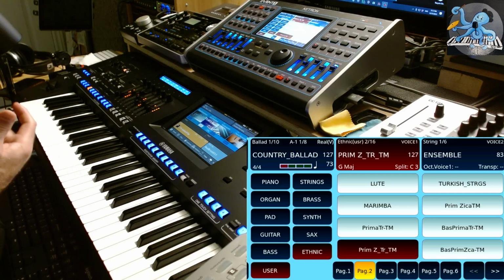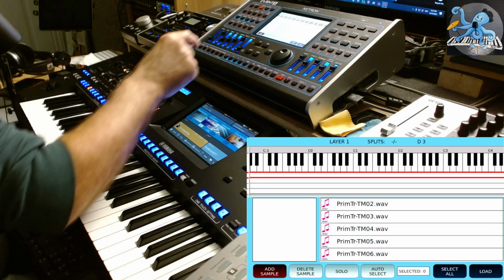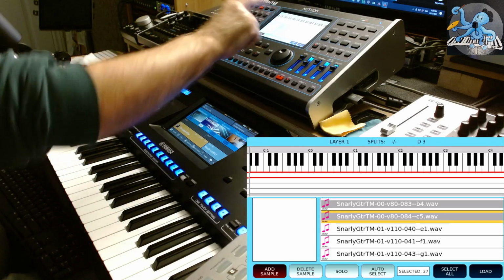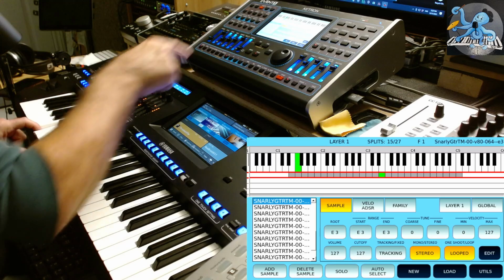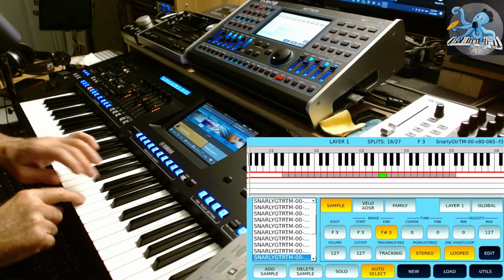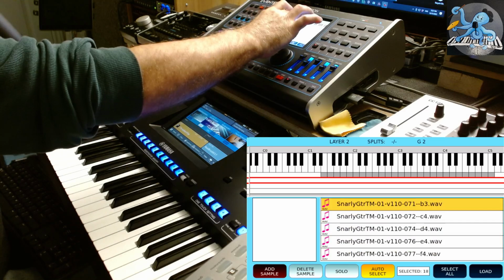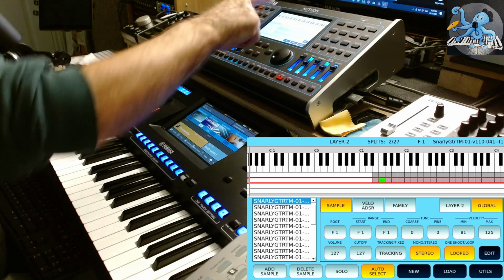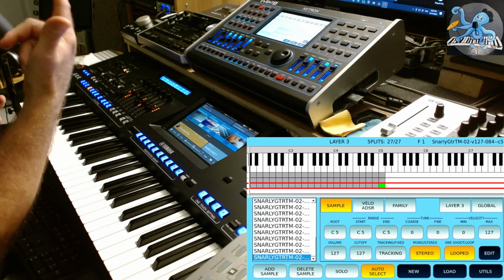Ketron Event Create multilayered Instrument with user samples